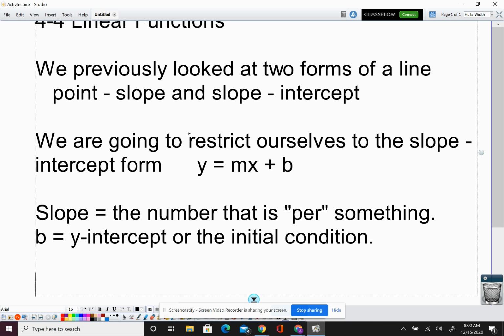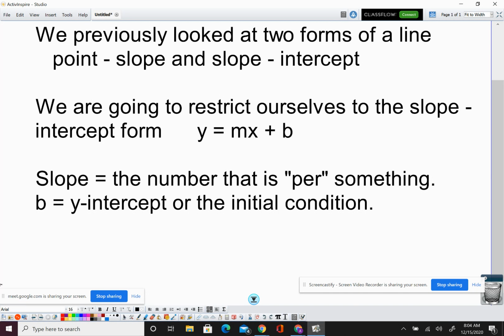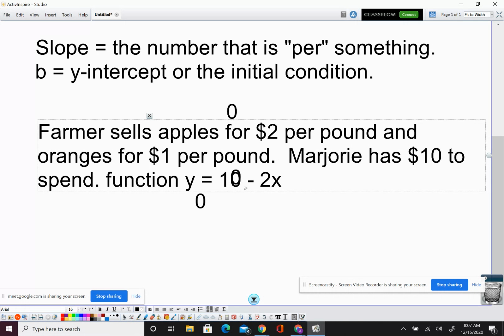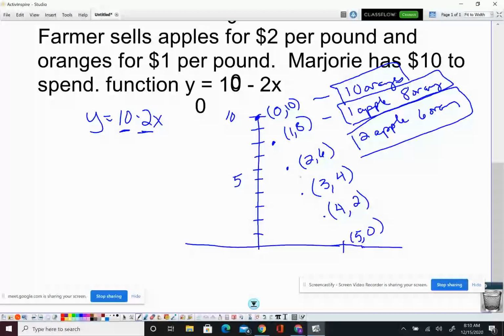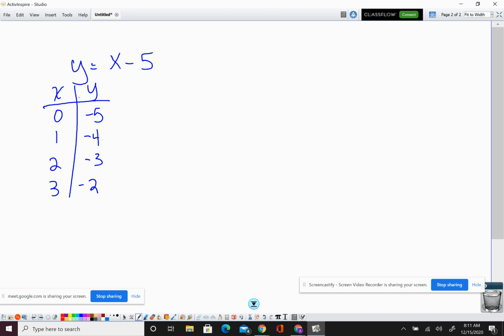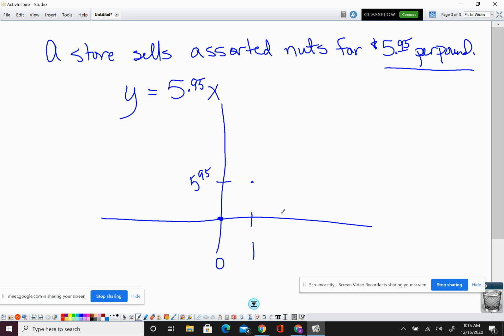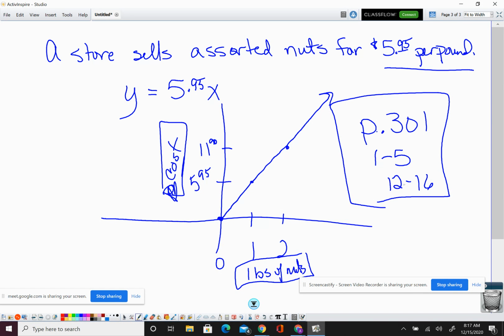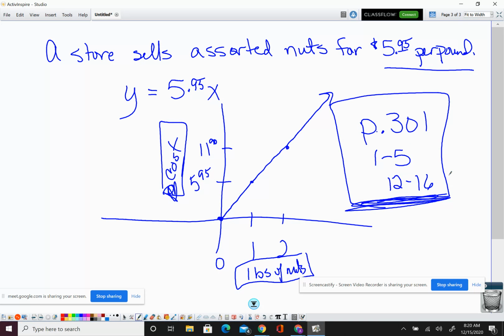math 8 4-4